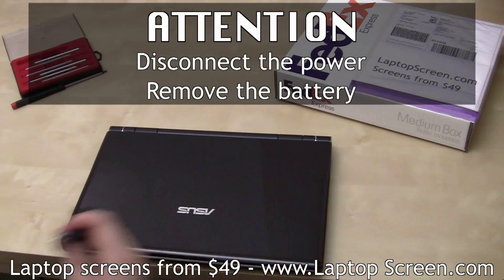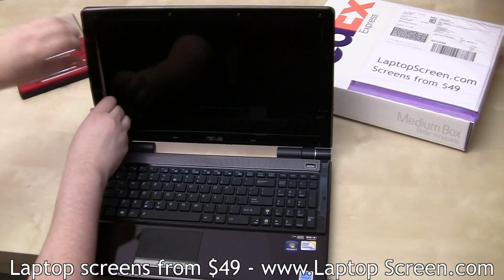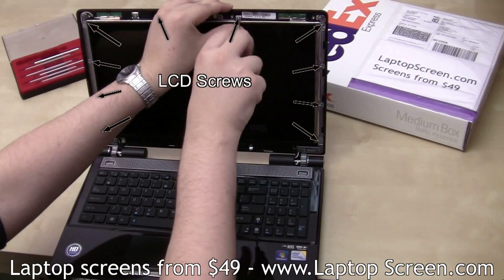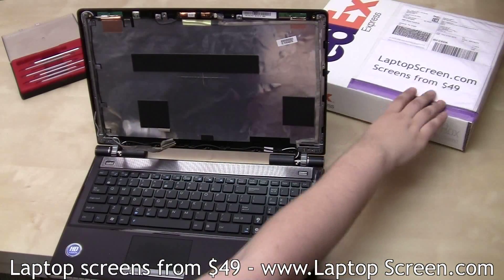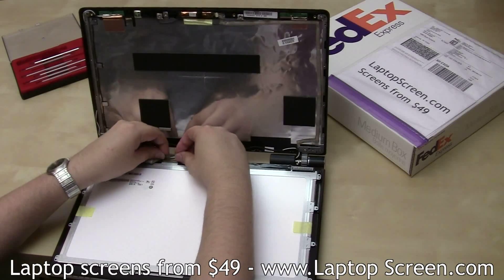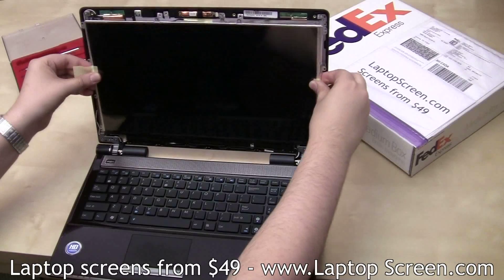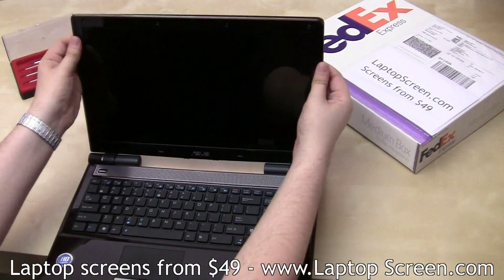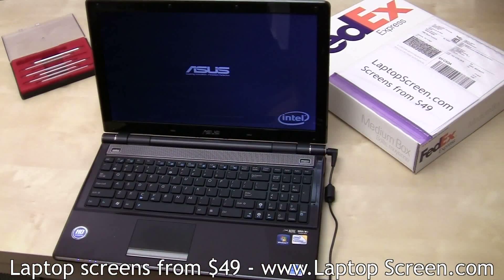Laptop screen repair, LCD Screen replacement tutorial [ASUS U50A]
- how to properly replace an LCD screen in ASUS U50A laptop.

This Laptop Screen replacement / repair / installation guide is based on ASUS U50A. It will also work for similar models.

Laptop (Notebook) screen installation tutorial.

Self install instructions, for some one considering replacing their broken LCD screen on their own laptop.

VIsit LaptopScreen.com for more FAQ's

WARNING!